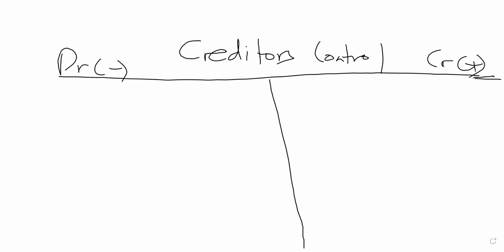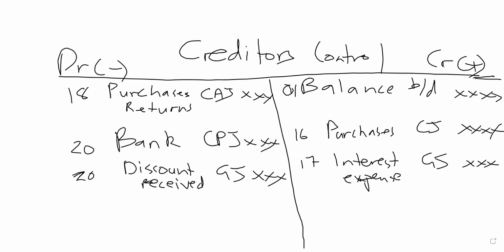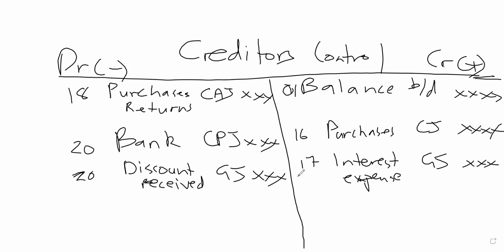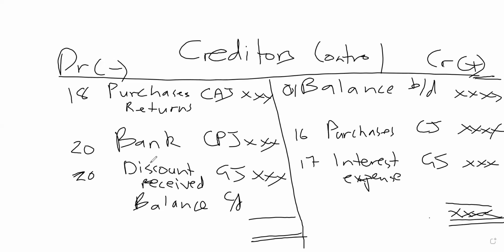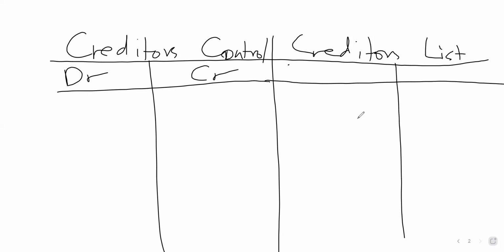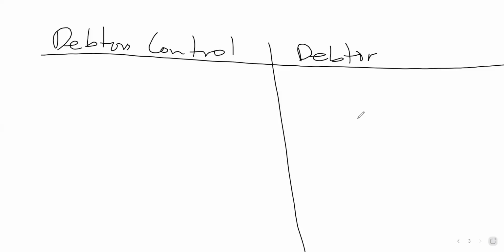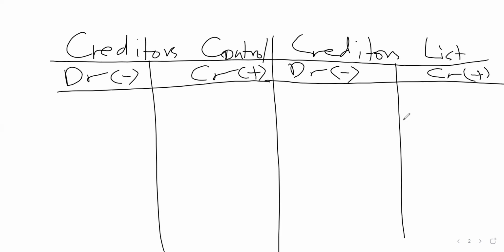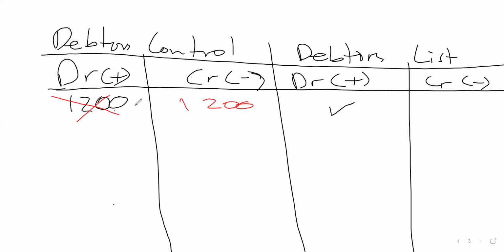Grad Quest Consulting: Accounting 1B Lecture 4 Video B 2024